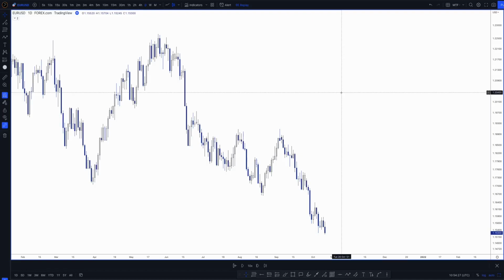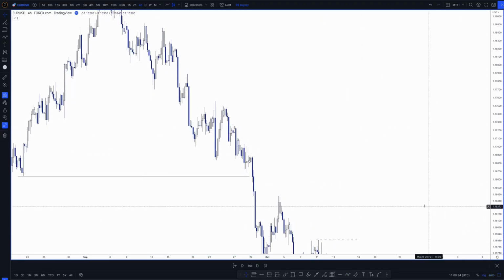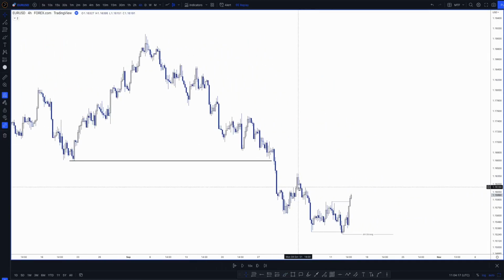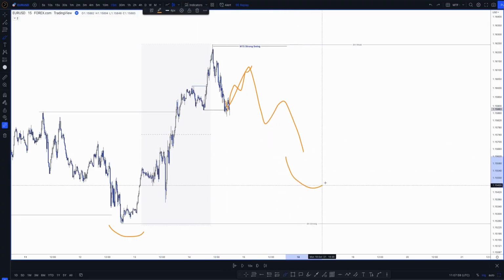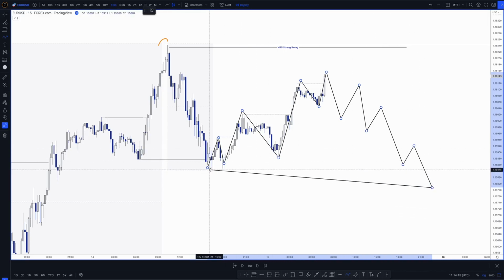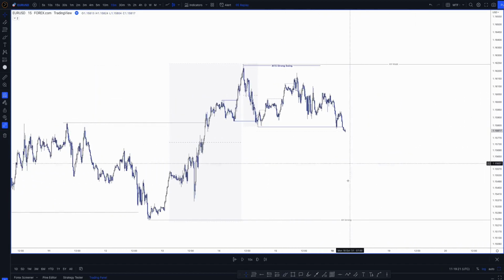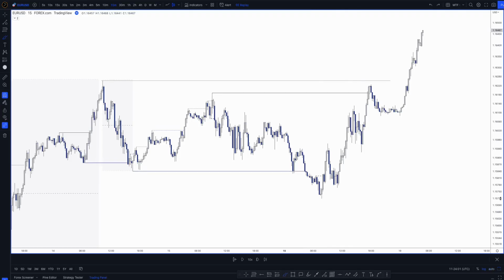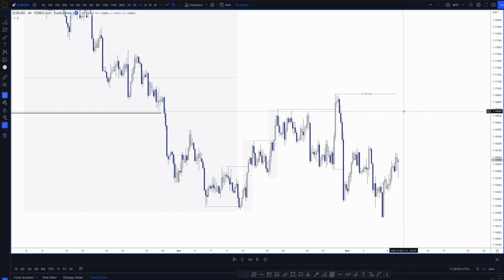MTF Market Structure Walkthrough Pt2 14